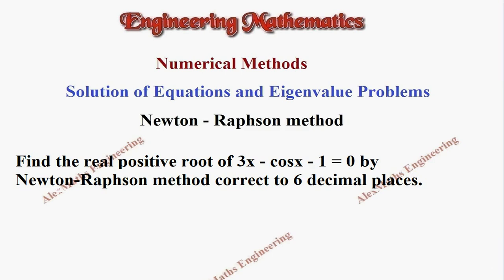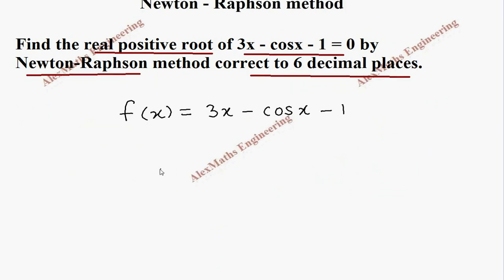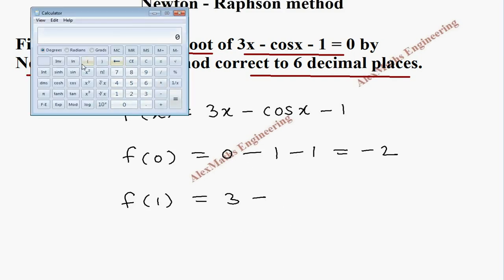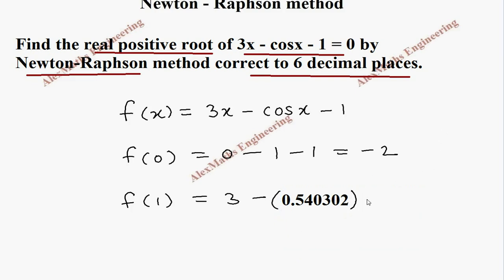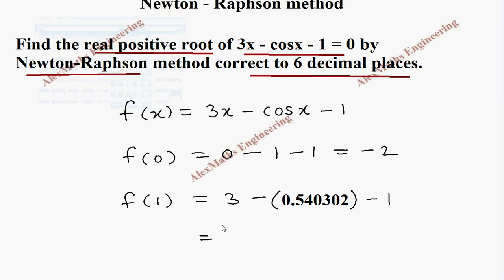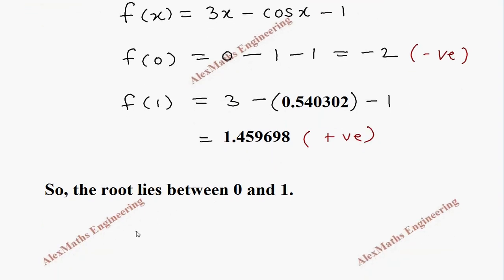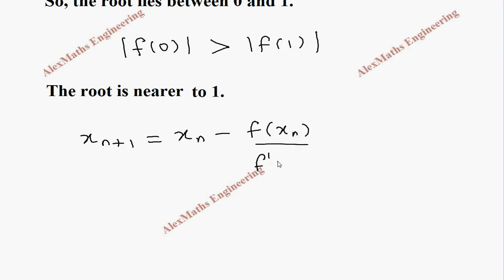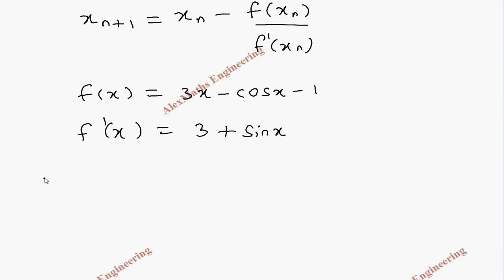Newton Raphson method Problem 2 Numerical Methods Engineering Mathematics